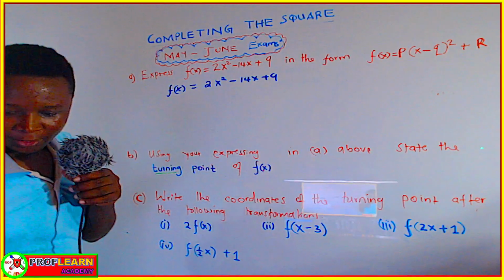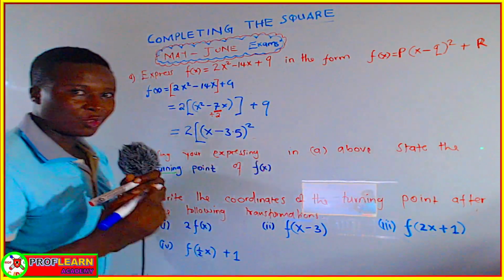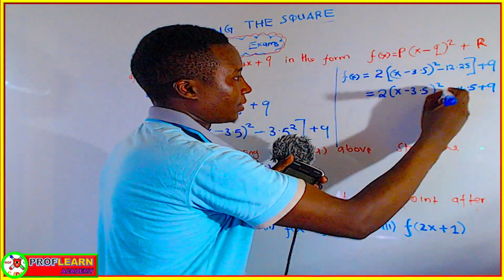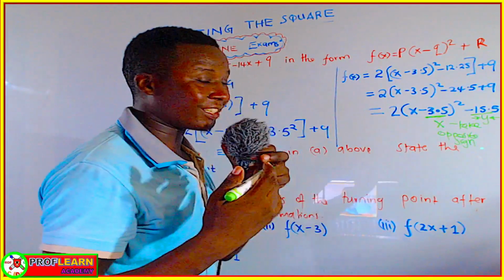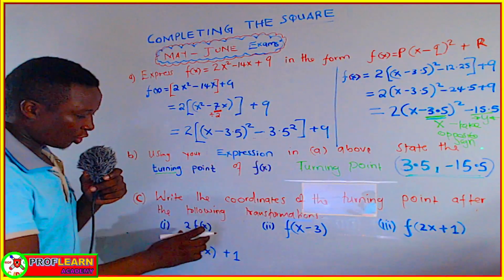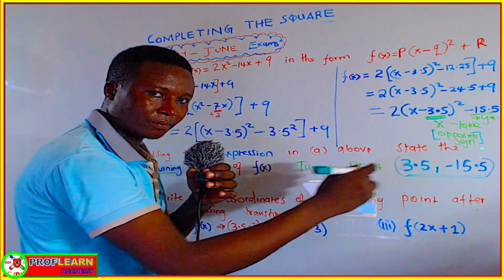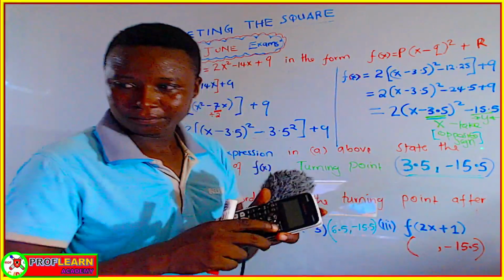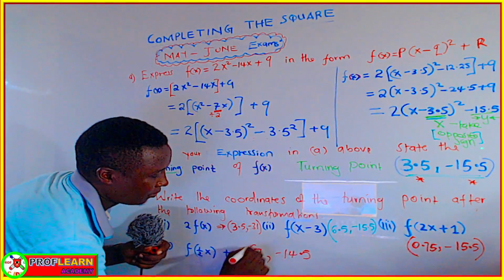COMPLETING THE SQUARE AND TRANSFORMATION OF FUNCTIONS IGCSE EDXCEL MAY JUNE